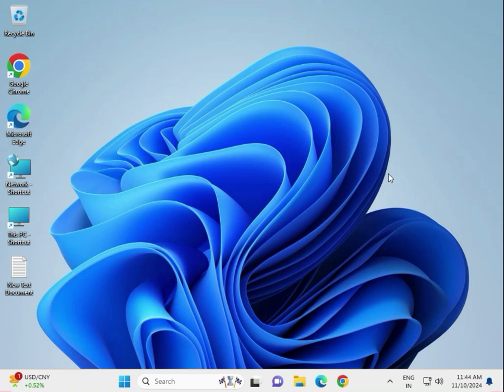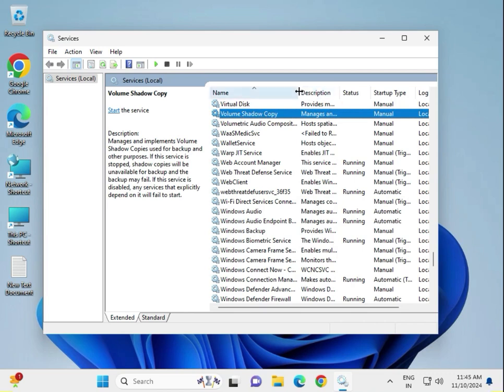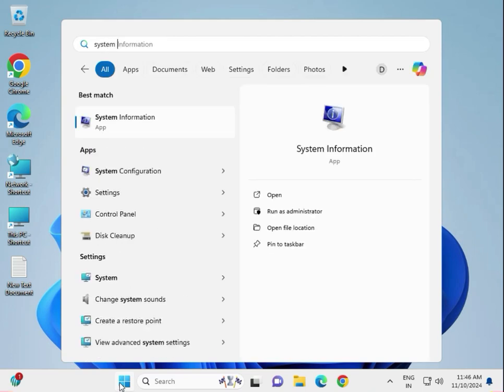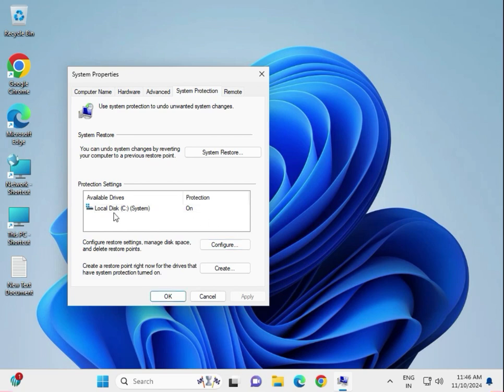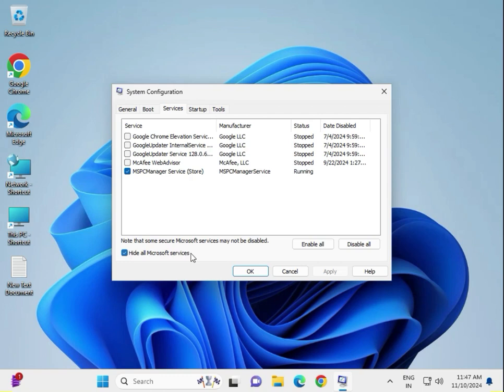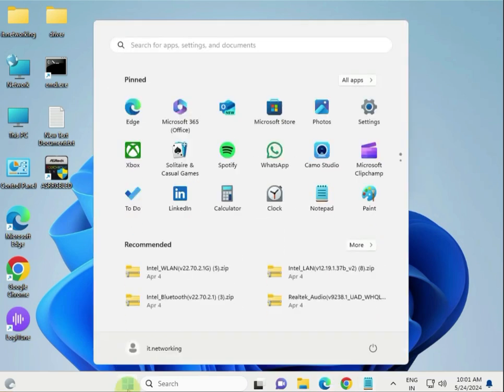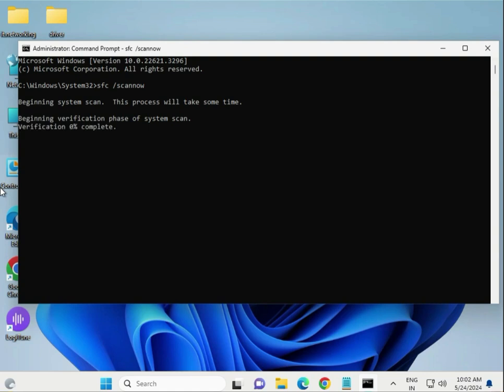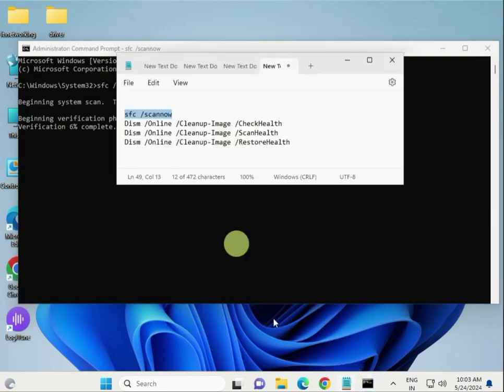How to Resolve System Restore Error 0x80000203 in Windows 10/11